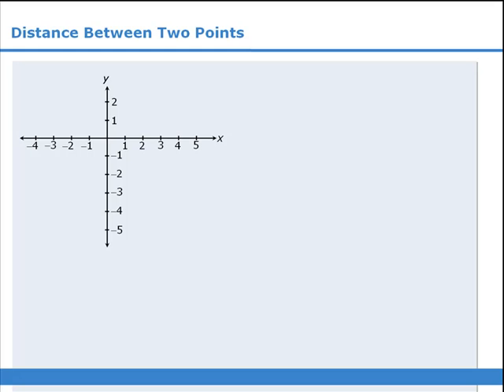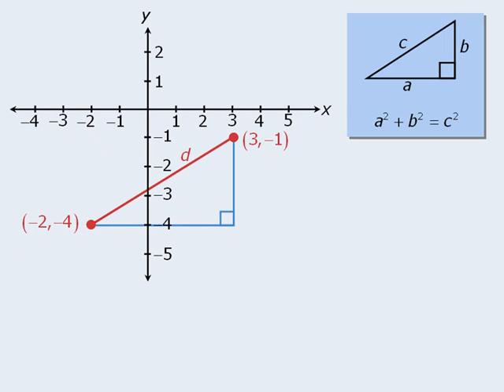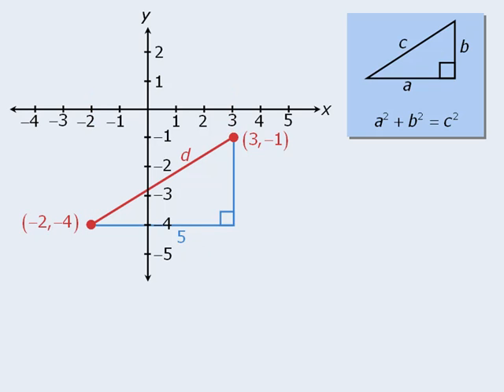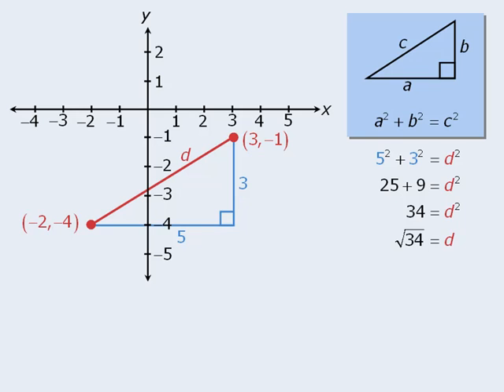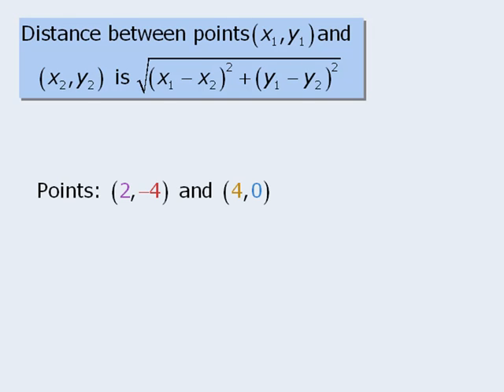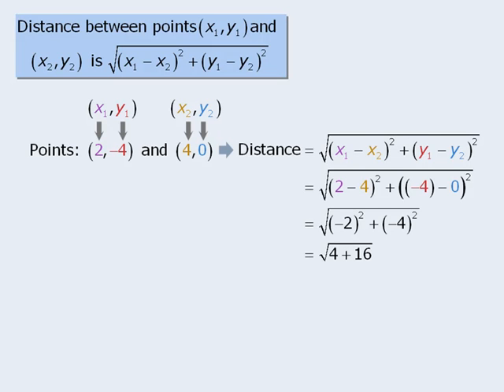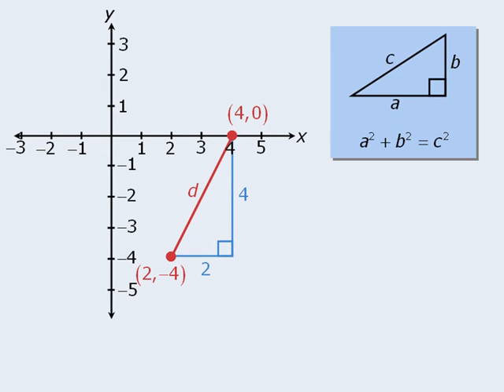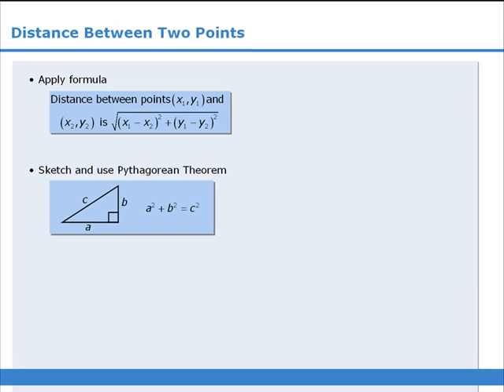Distance Between Two Points...2